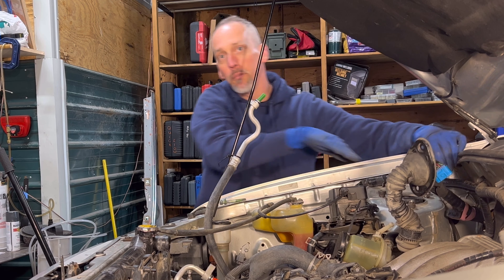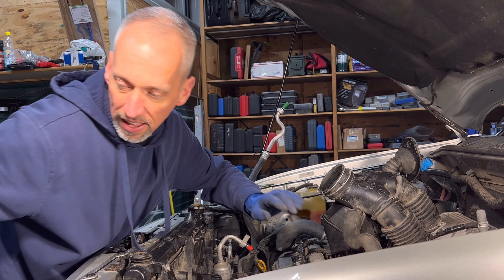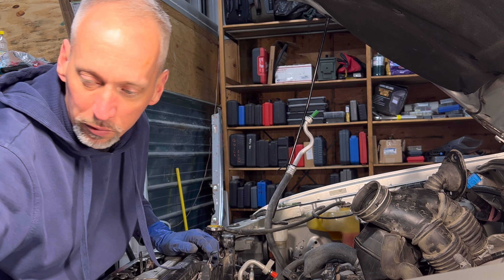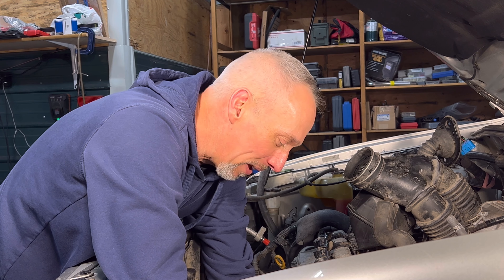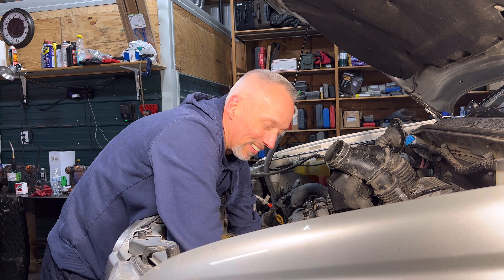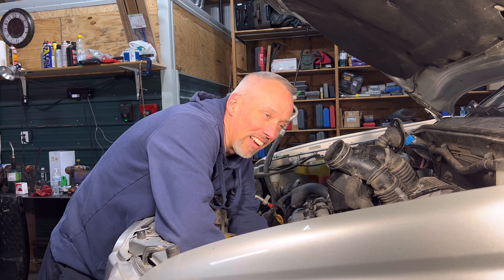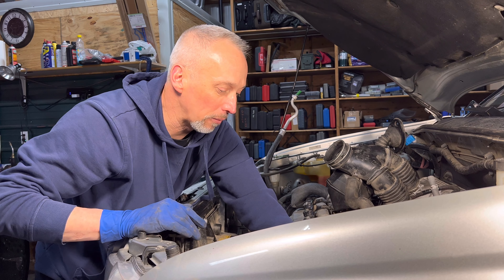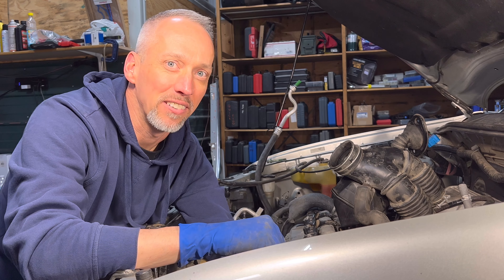Three ways to get free tools.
Who doesn’t like free tools? This isn’t click-bait, you can use these methods to get free tools to fix your car or mod your project.

In this video, I mentioned the best tool dealer on the internet. Check out Nick’s channel: @jdtvco

0:00 Introduction
0:30 Tip #1
2:33 Tip #2
6:18 Free tool mail call
8:30 Tip #3